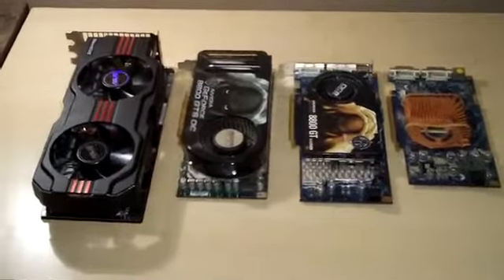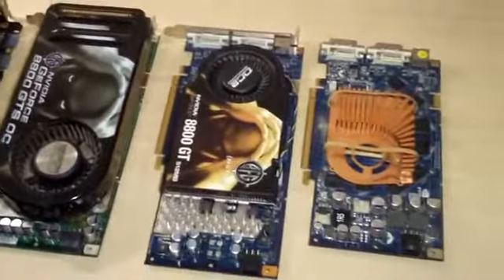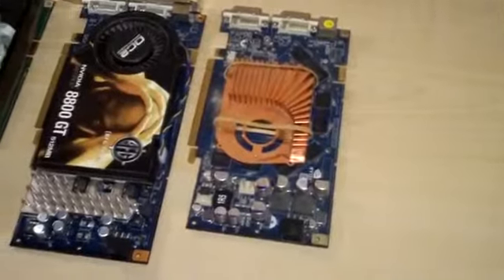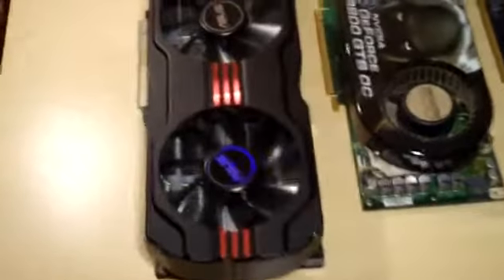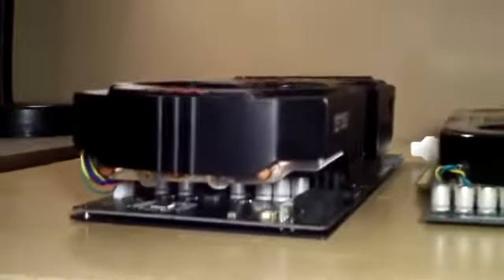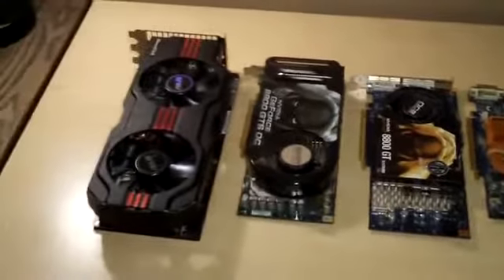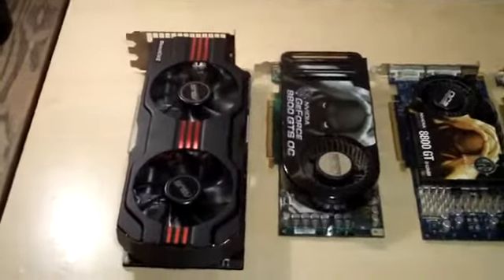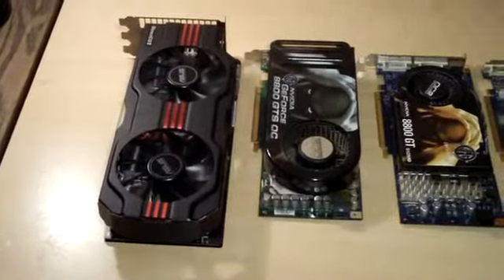ASUS GTX 570 Direct Cu II Size Comparison124